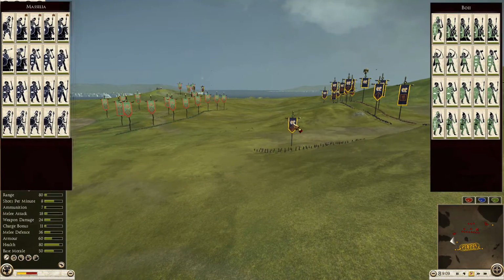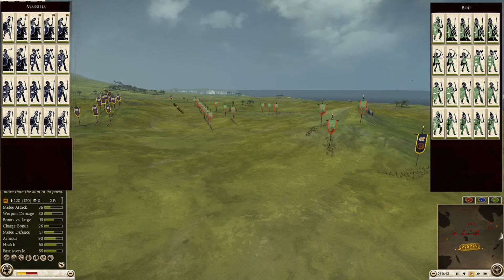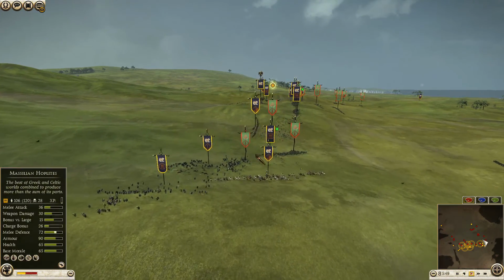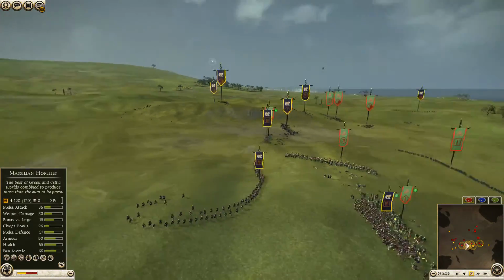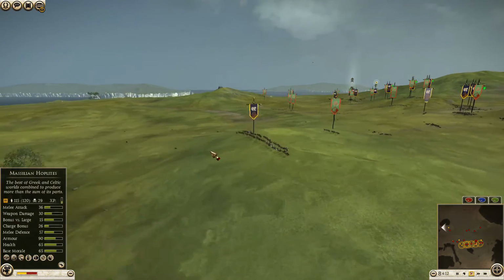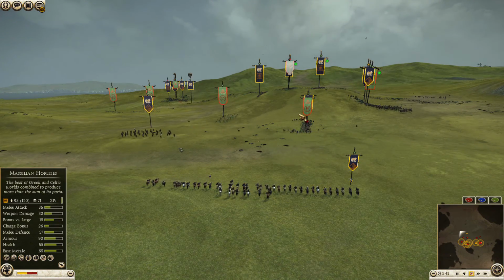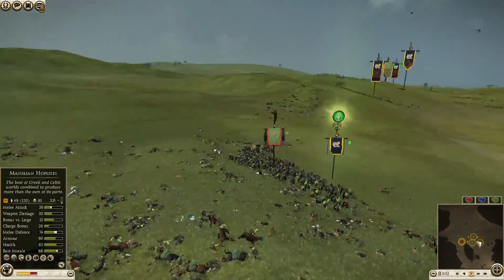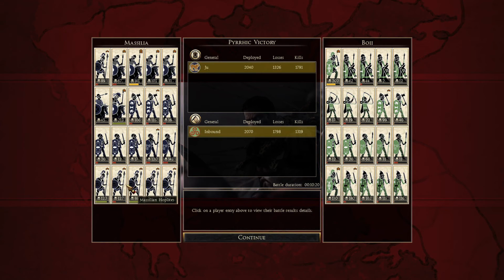Total War Rome 2 Online Battle 25 - Picking Engagements!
MASSILIA VS BOII LARGE FUNDS BATTLE @ 1080p 60FPS.

Join me as I jump into some Total War: Rome 2 Online Battle action against the Boii!

Need someone to play against? Play Me! Steam ID